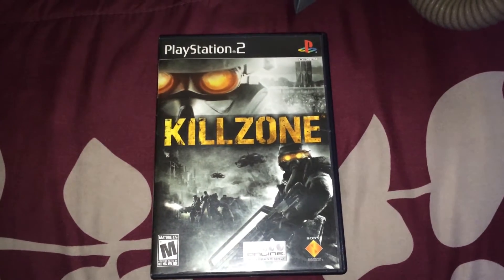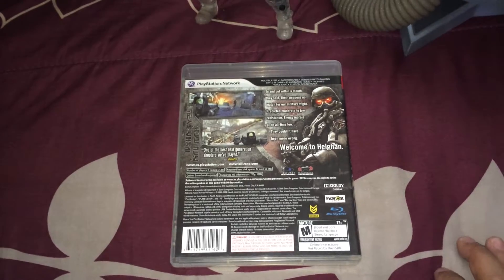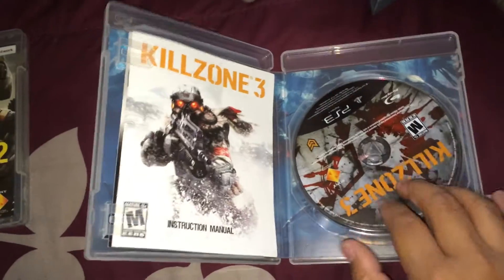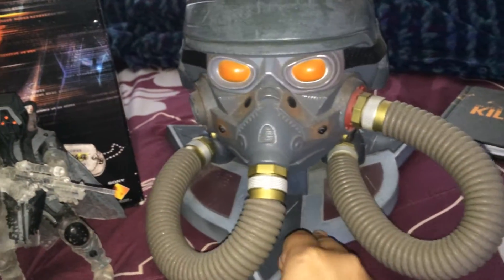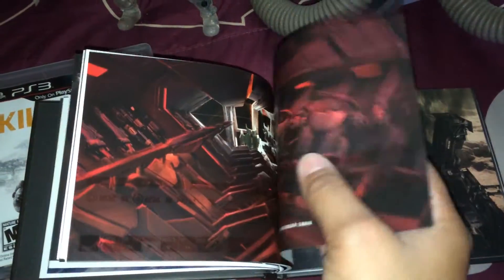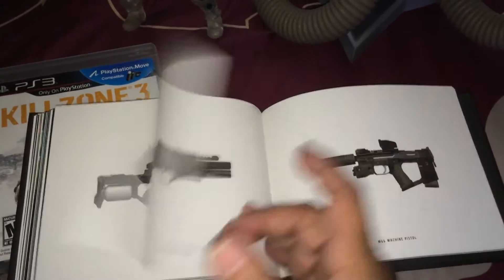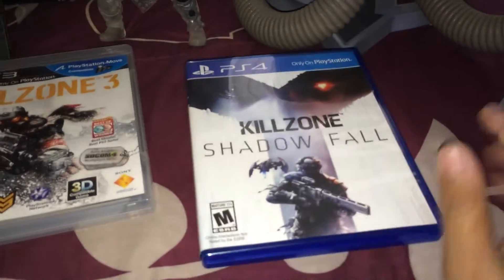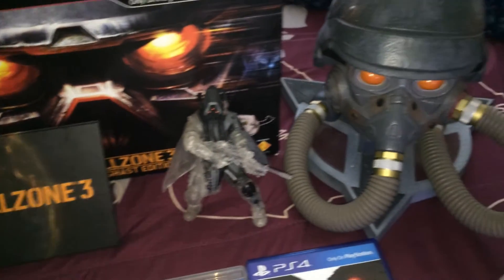Killzone Collection Video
This is my Killzone Collection Video (PS2-Killzone, PS3-Killzone 2, PS3-Killzone 3 Helghast Edition, PS4-Killzone Shadow Fall)